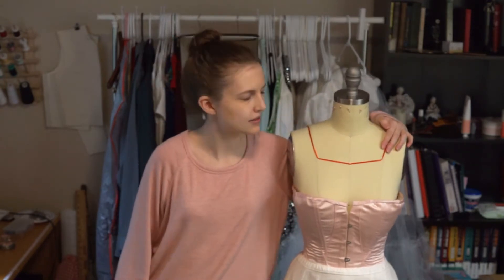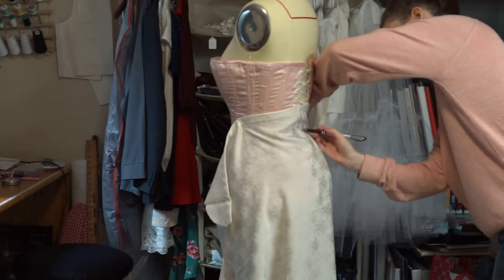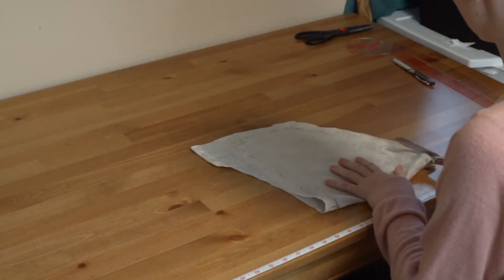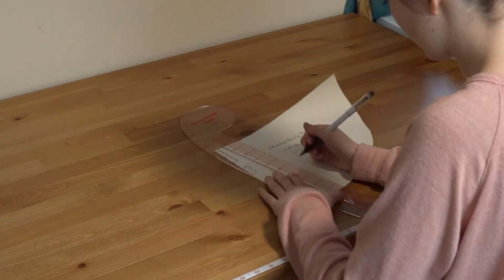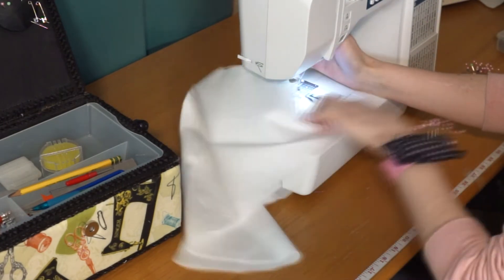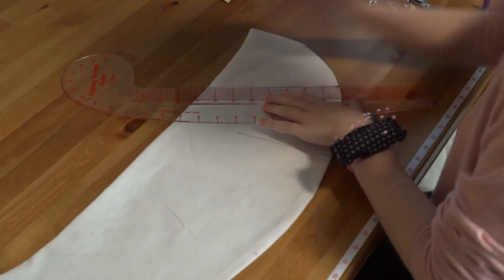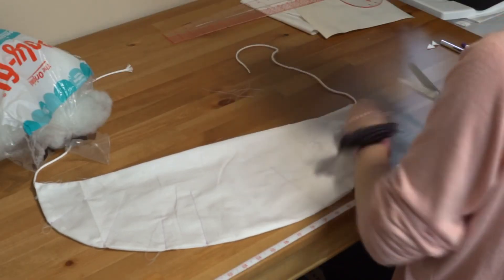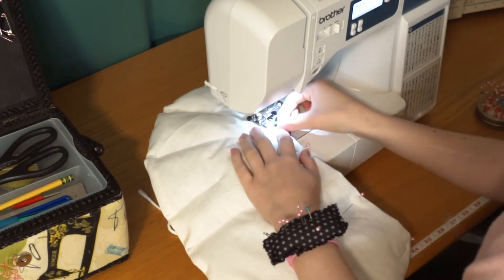Edwardian Bustle/Hip Pad Tutorial | Behind the Seams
I've begun a new project, and with every new project you have to start with the undergarments. The dress I'm working on is an Edwardian era day dress, and I decided I needed a little more padding for the hips. I made an extra bum-pad and decided to make a tutorial out of.

I'm planning on video as much of the making-of for this project as possible, so there will be more video's on this project soon!

Allow me to introduce myself. I'm Tiana Blanchard, and I'm a Seamstress and Costume Designer. I've been a film maker since I was in my teens, and a seamstress for almost just as long. My ventures into costuming began with Cosplay, which lead to historical costuming, which lead to costuming in film and theatre.